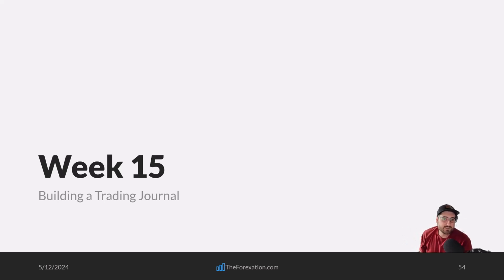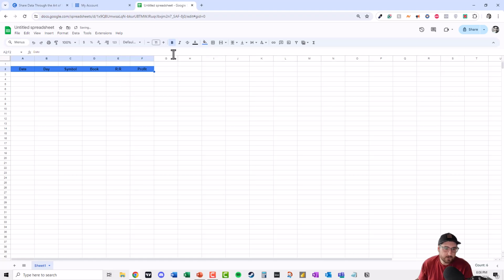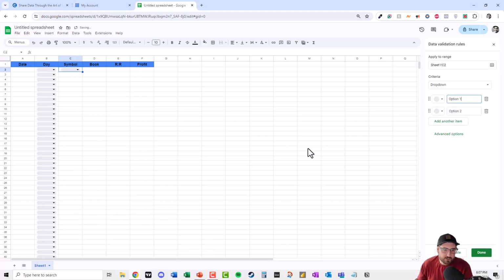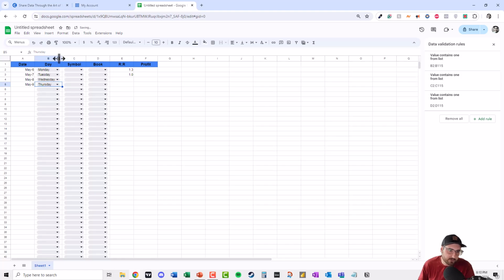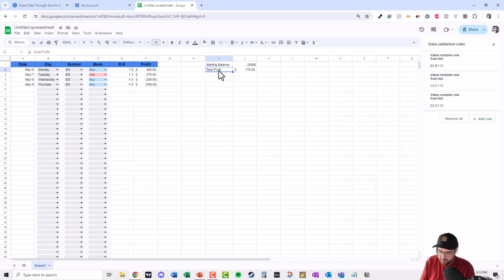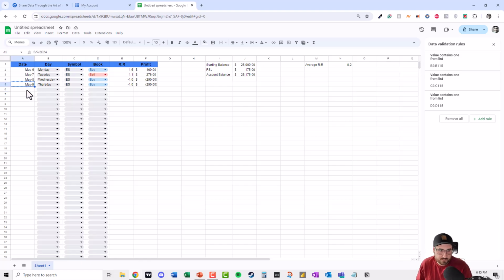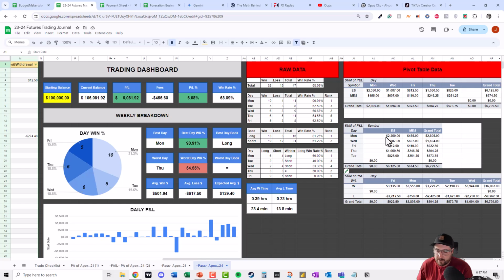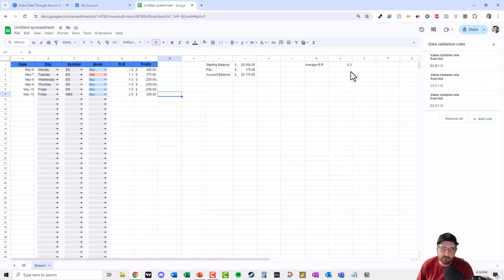15 - Building a Trading Journal So You Can Track Your Edge! (2024 Trading Mentorship)